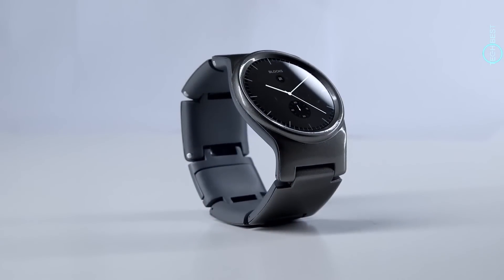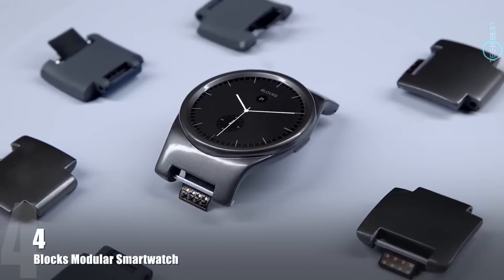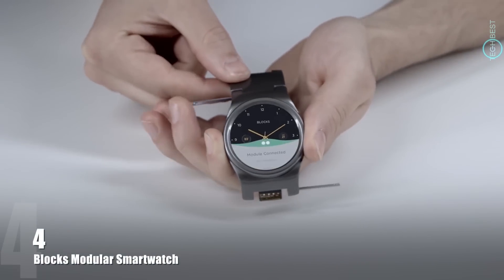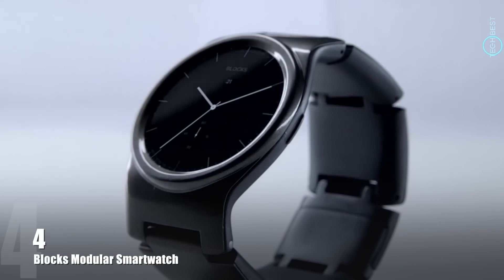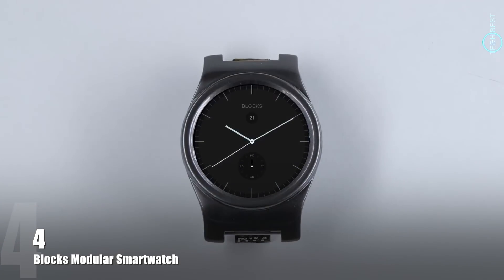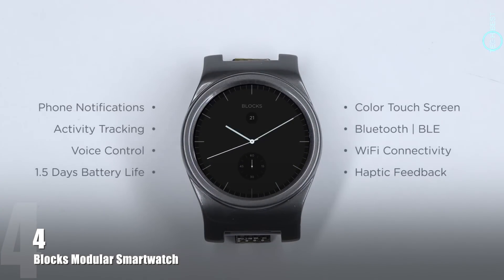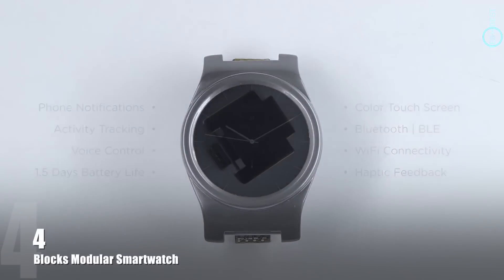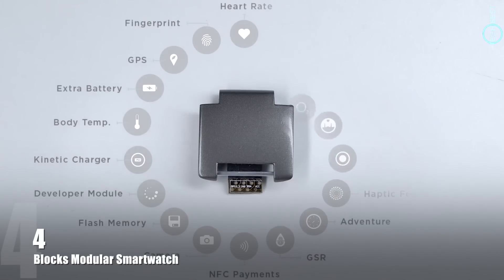Best Modular Tech Didn't Know About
A lot of people have heard of modular phones, but did you know there are other gadgets that are modular too? You may know of modular phones like the LG G5 and the Moto Z, but in this video we check out some other pretty cool modular tech devices.

What device would you want? Or what device would you love to see modularized?